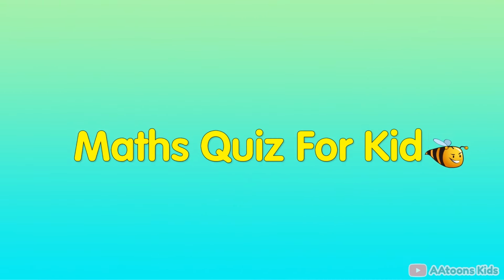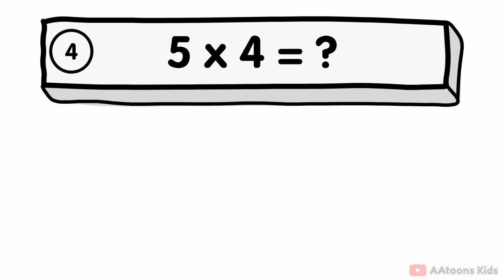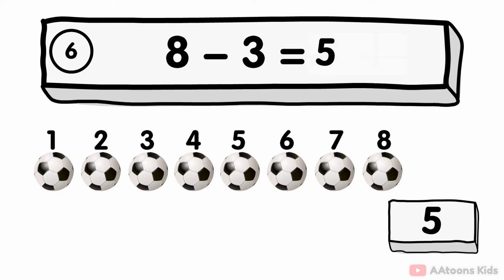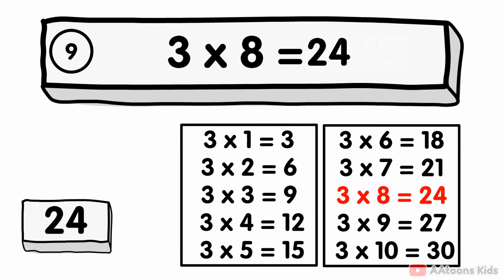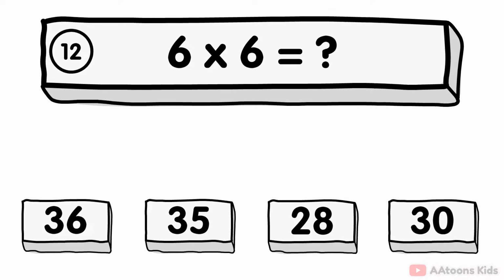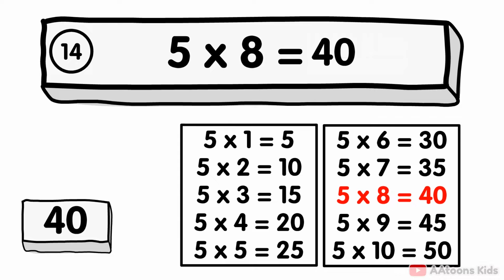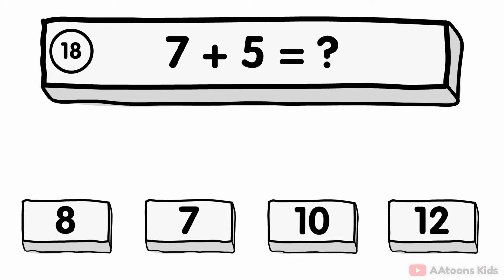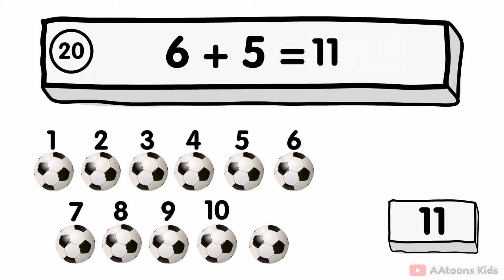Math Quiz for Kids | Addition, Subtraction, and Multiplication Quiz for Kids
Math Quiz for Kids | Math for Kids | Addition, Subtraction, and Multiplication Quiz for Kids | @AAtoonsKids

AAtoons Kids
play N learn